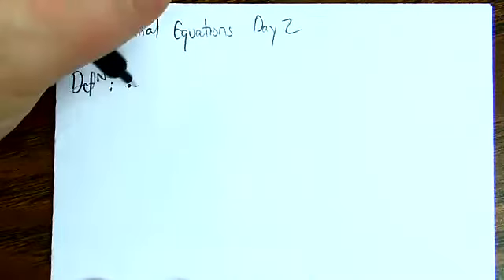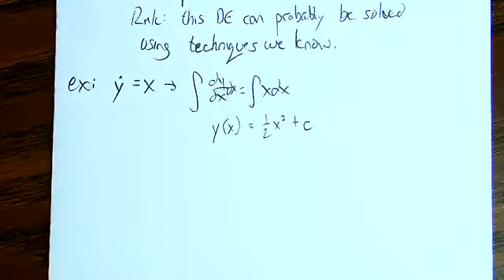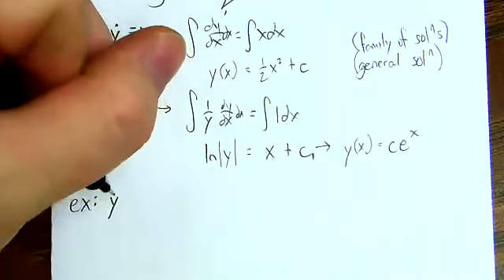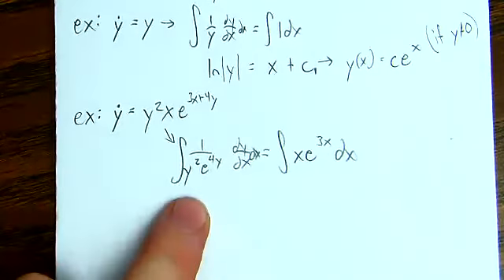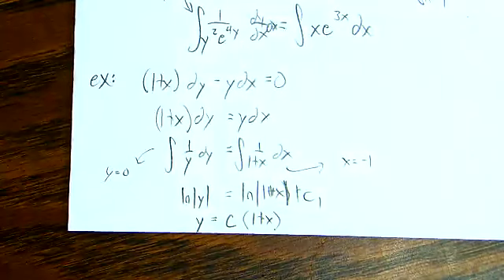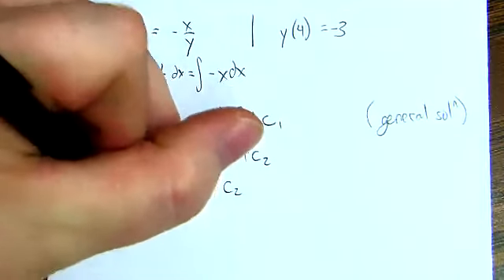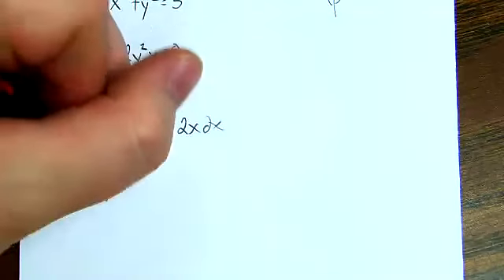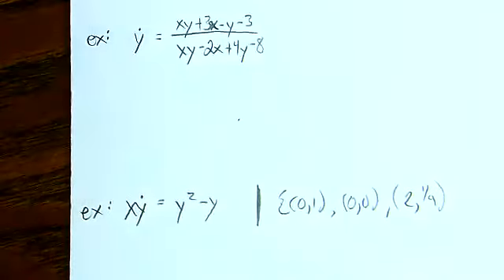MATH2350 Day 2.2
Day 2 (part 2 of 3) of An Introduction to Ordinary Differential Equations

[Section 2.1 & 2.2 & Appendix I]